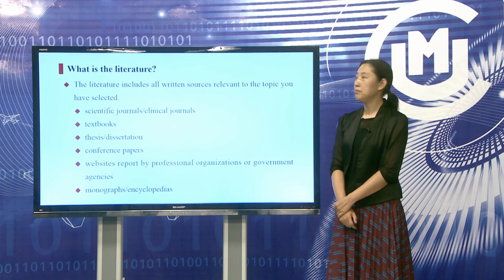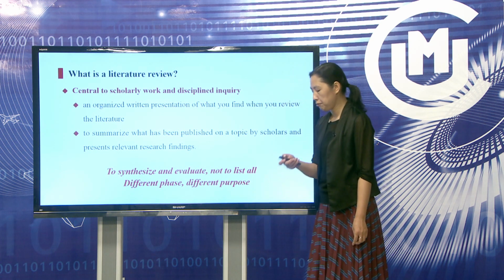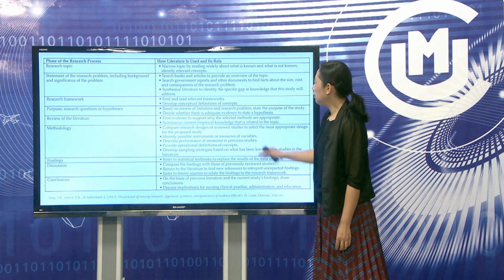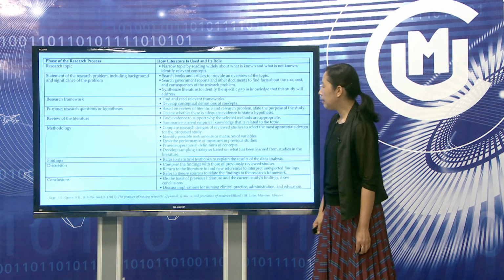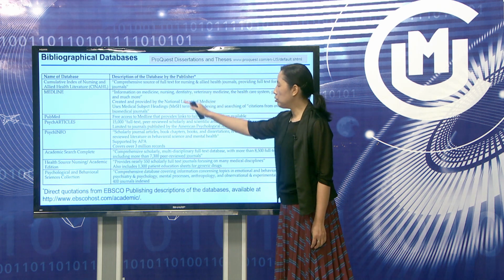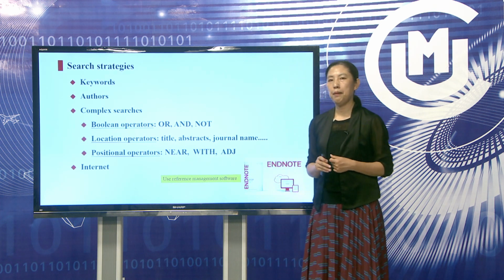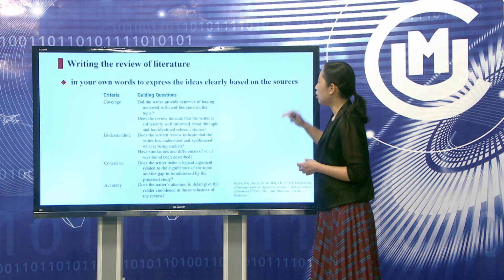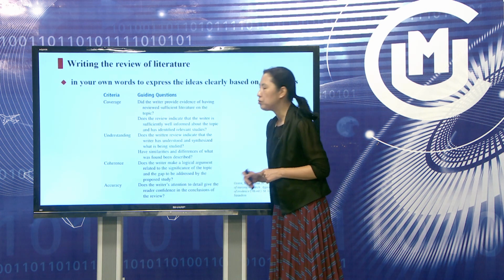刘 2 Review of literature